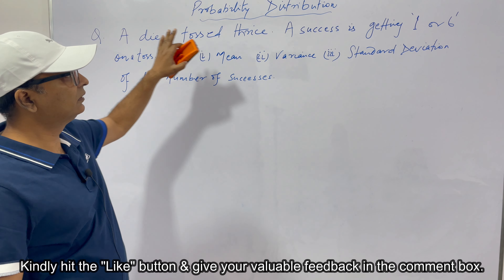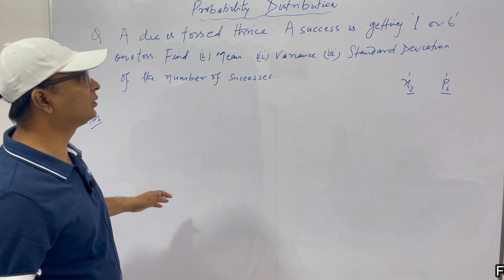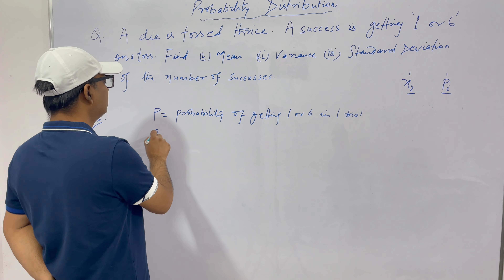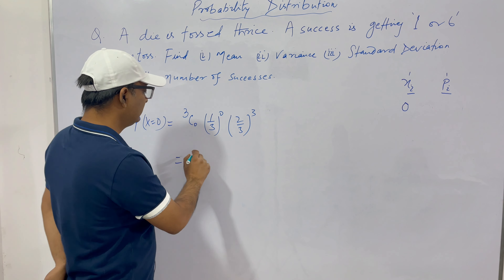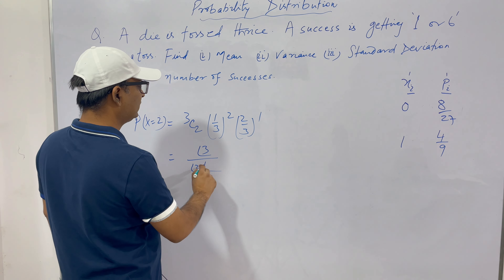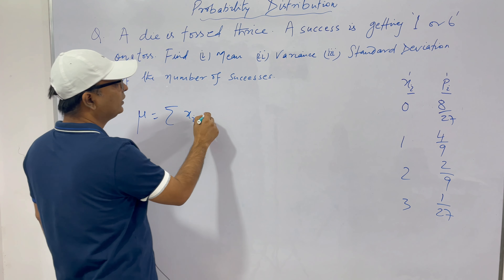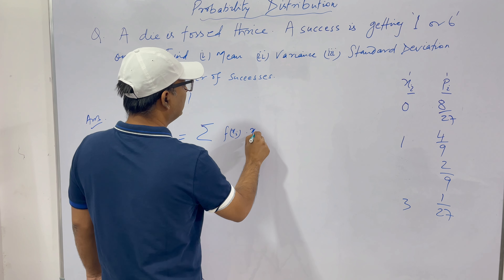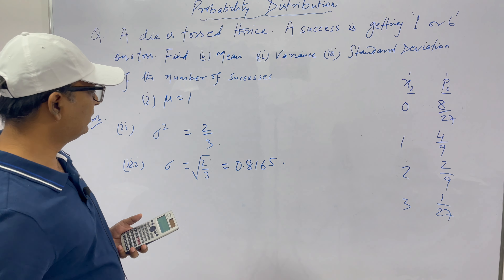Mean, Variance & Standard Deviation of Discrete Probability Distribution | Complete Guide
Welcome to *Engineering Essentials*! In this video, we guide you through the **calculation of Mean, Variance, and Standard Deviation** for a **Discrete Probability Distribution**—essential concepts for **Class 11 and Class 12 Mathematics** and **Physics**, as well as first-year and second-year **Engineering students**. Whether you're preparing for competitive exams like **IIT JEE**, **NEET**, or pursuing international programs like **AP** and **IB**, this video will help you build a strong foundation in probability theory with easy-to-follow explanations.

### What You Will Learn:
1. **Mean (Expected Value) of a Discrete Probability Distribution**:
   - Understand how to calculate the **mean** (also known as the **expected value**) of a discrete random variable, which represents the average outcome of a probability distribution.

2. **Variance of a Discrete Probability Distribution**:
   - Explore how the **variance** measures the spread or dispersion of a set of values around the mean.
     - This formula helps in calculating how much each value deviates from the mean.

3. **Standard Deviation (SD) of a Discrete Probability Distribution**:
   - Learn how to calculate the **standard deviation**, which is simply the square root of the variance and provides a measure of the spread of values in the same units as the original data.
   - Discover why **standard deviation** is a crucial metric in analyzing the variability of discrete probability distributions.

4. **Step-by-Step Calculation Examples**:
   - Follow along as we walk through real-world examples of calculating the **mean**, **variance**, and **standard deviation** for common **discrete probability distributions**, including **binomial** and **Poisson distributions**.
   - Clear, step-by-step guidance to help you master these calculations for your exams.

This video is designed for students and professionals alike, providing a thorough understanding of key probability concepts with practical examples. If you're a **Class 11 or Class 12 student** studying for board exams, **IIT JEE**, **NEET**, or an international program like **AP** or **IB**, this tutorial will simplify the process of calculating the **mean**, **variance**, and **standard deviation** for discrete random variables.

For **first- and second-year engineering students**, this video covers the probability fundamentals necessary for courses like **statistics**, **data analysis**, and **operations research**. We break down complex topics in a way that’s easy to understand, ensuring your success in both academics and future professional endeavors.

### Suitable for:
- **Class 11 and 12 students** preparing for competitive exams like **IIT JEE** and **NEET**.
- **AP Physics**, **IB Math**, and other international curriculum students.
- **Engineering students** from top global universities such as **MIT**, **CalTech**, **IIT**, and others.

Start mastering **mean**, **variance**, and **standard deviation** calculations for discrete probability distributions today, and boost your confidence in probability theory!

Master the essentials of discrete probability distributions in this comprehensive lecture! We’ll guide you through the step-by-step process of calculating the mean, variance, and standard deviation of a discrete probability distribution. These statistical measures are key to understanding the behavior of random variables and making data-driven decisions.

This lecture is ideal for students, educators, and anyone looking to strengthen their statistical analysis skills. With clear explanations and practical examples, you'll gain the confidence to tackle any probability distribution problem.

Topics Covered:

Introduction to Discrete Probability Distributions
How to Calculate the Mean of a Discrete Distribution
Step-by-Step Guide to Finding Variance
Understanding and Calculating Standard Deviation
Practical Examples and Applications in Statistics